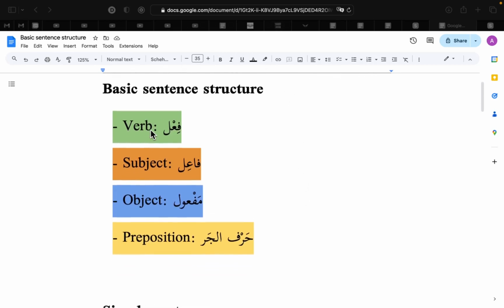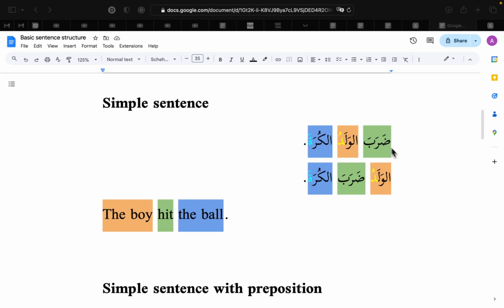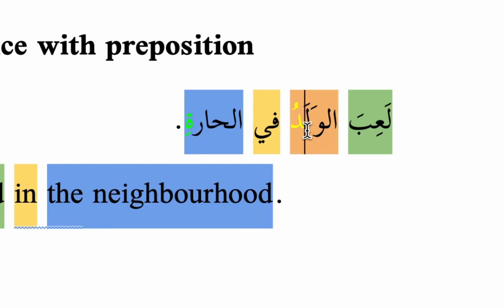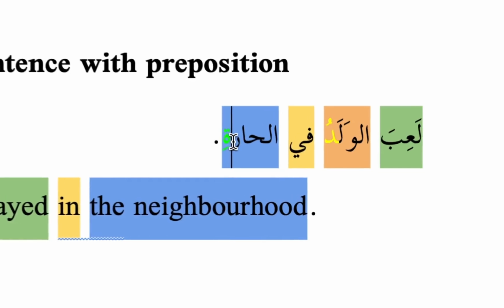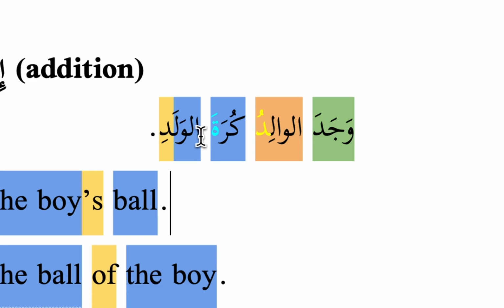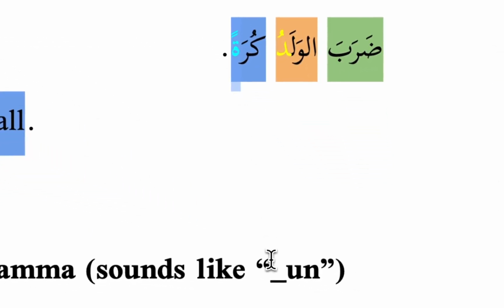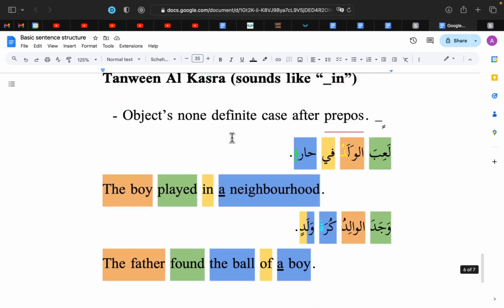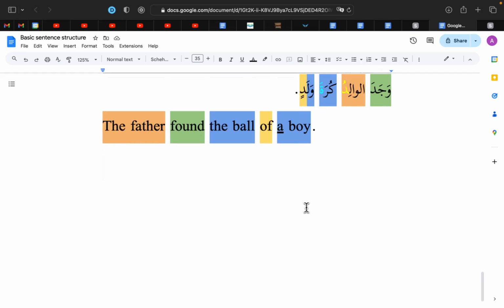Basic Sentence Structure (فِعْل، فاعِل، مَفْعول) - Learn Arabic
In this session, we take a look at:
- basic sentences with and without prepositions
- the haraka حَرَكَة on the end of the subject and the object
- tanween; harakat used for none-definite case